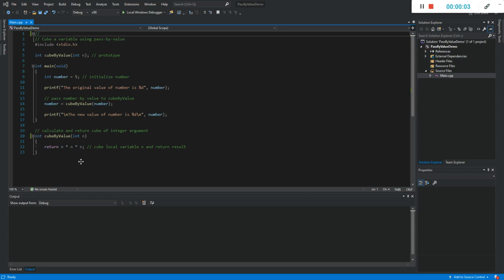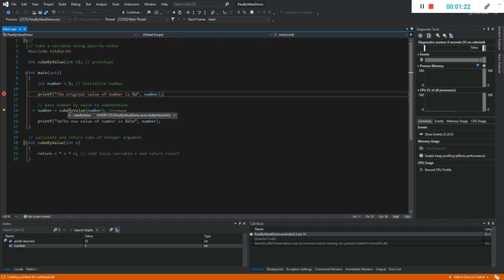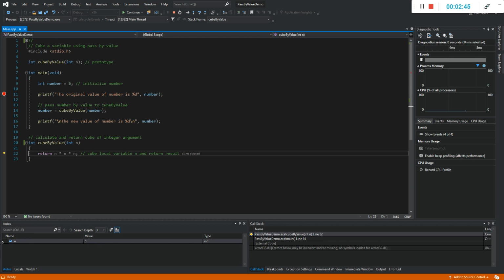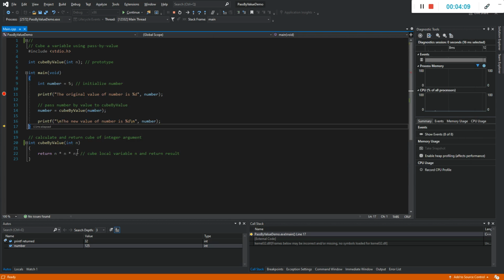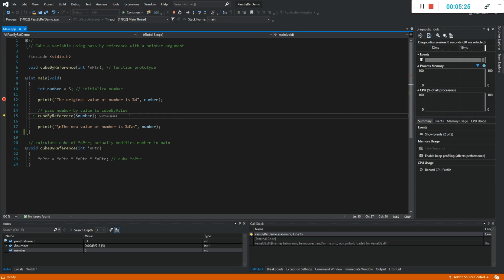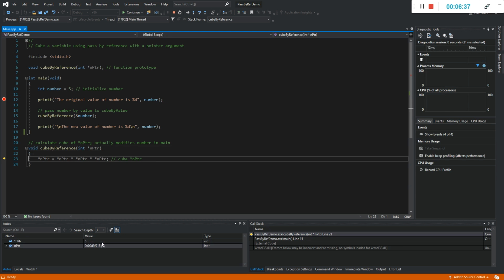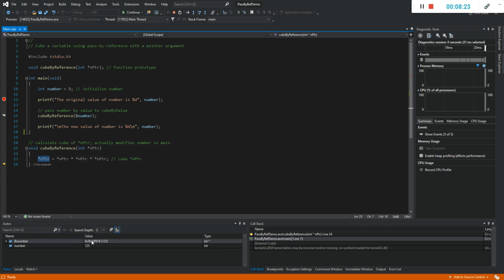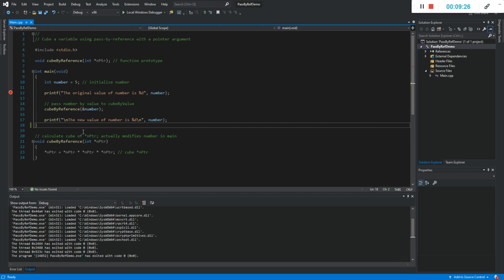09.4 Ch7 HandsOn: Passing Pointers By Ref